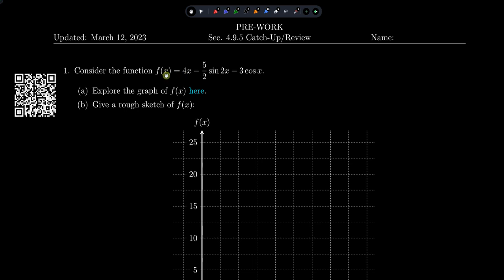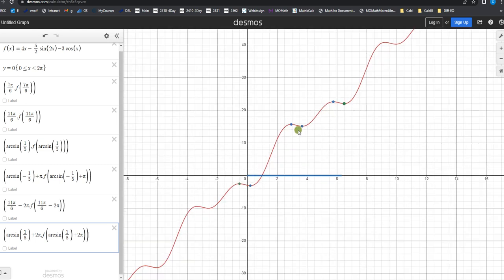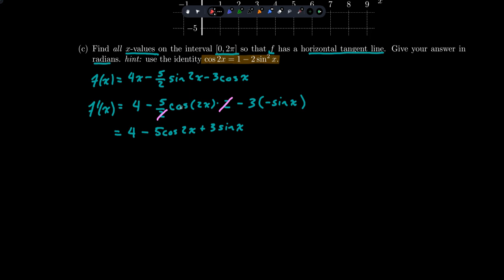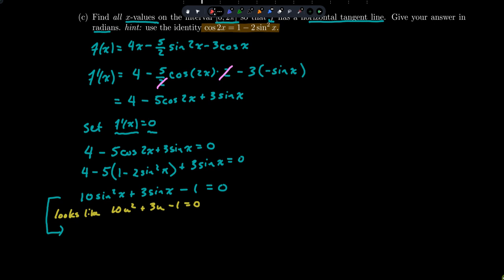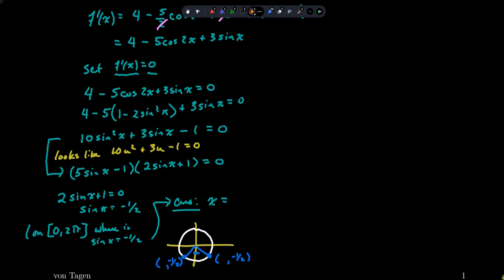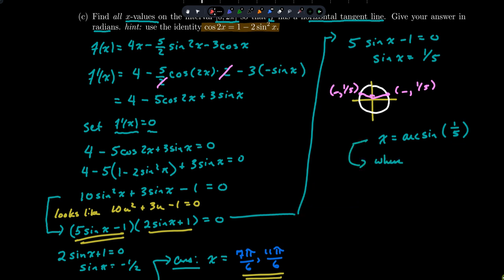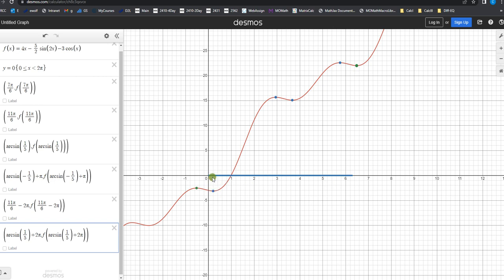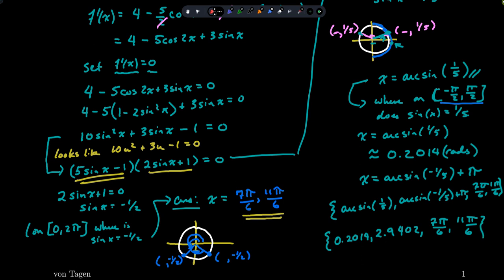Finding locations of Horizontal Tangent Lines using inverse trigonometric functions